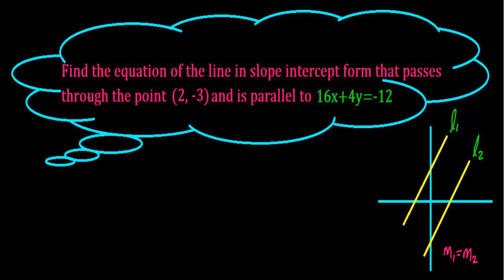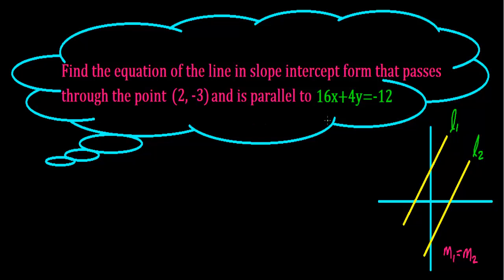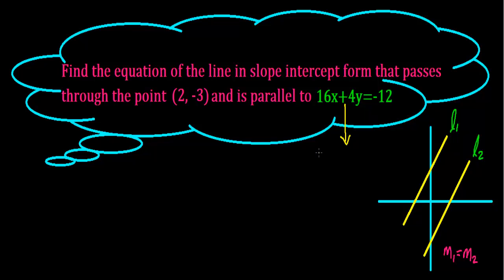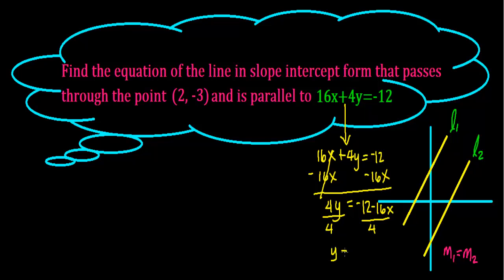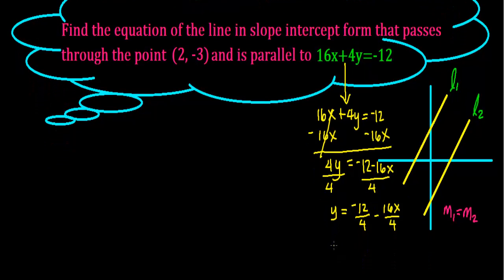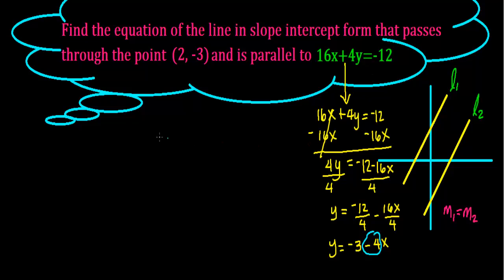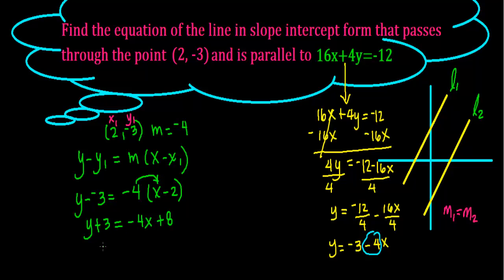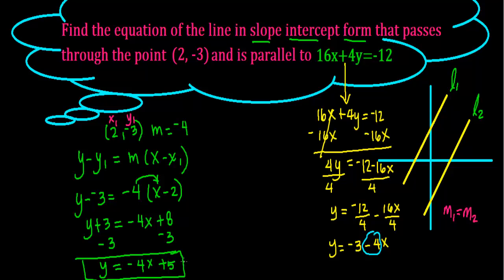Find the Equation of a Parallel Line Given a Point and an Equation Ex 2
Parallel lines share the same slope, therefore I can find the equation of a parallel line if I know the slope of the given line and a point through  which the line passes.